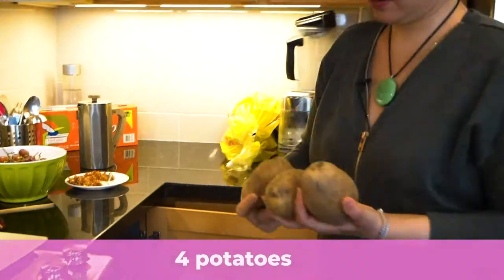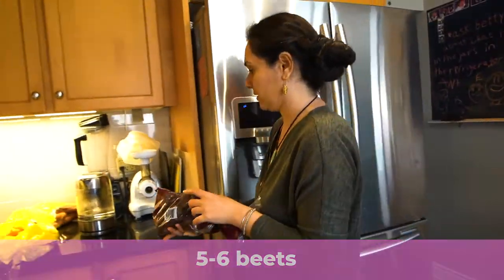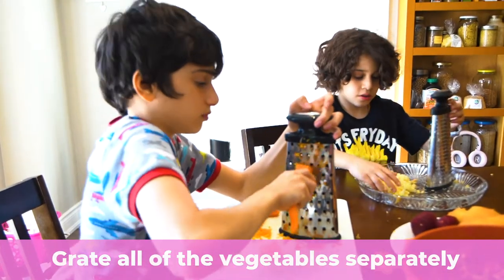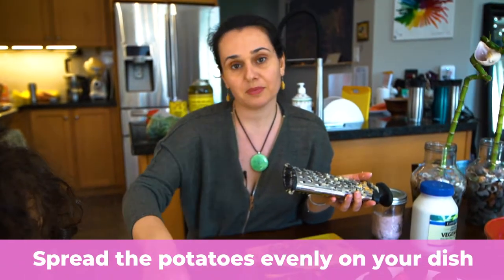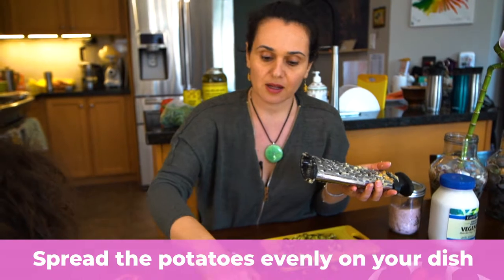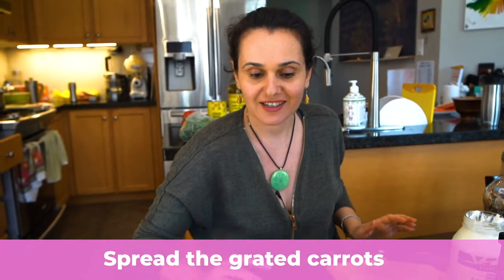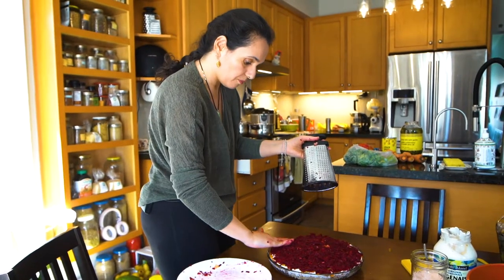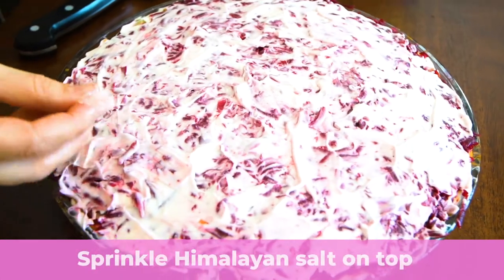Salad Cake 🍰 - Russian Shuba Salad 🥗 | Herring Under Fur Coat VEGAN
Salad Cake 🍰 - Russian Shuba Salad 🥗 In Russian its called Herring Under Fur Coat but I veganized this shuba salad!

One of the recipes I made for my youngest son's Birthday Party.

This is a rich salad called Shuba.
It's a multi-layered boiled vegetable salad that is covered with mayonnaise in each layer topped with a raw onion crust for an added pungent kick.
The traditional salad calls for eggs and fish.
When I ate it at my Russian friend's house at a new years eve dinner sometime ago, I tasted fish.
Even though I was vegetarian at that time I wasn't eating fish, all creatures are a sentient beings.
When I felt the fish in my mouth, I was so disgusted I had to spit it out onto a napkin, Lol.
I just couldn't continue eating it, in my opinion it just ruined one of the most AMAZING salads.

So I created my own version, and I veganized it.

 🌱 I HOPE I CAN INSPIRE YOU TO GO VEGAN, ENJOY THIS VIDEO RECIPE.